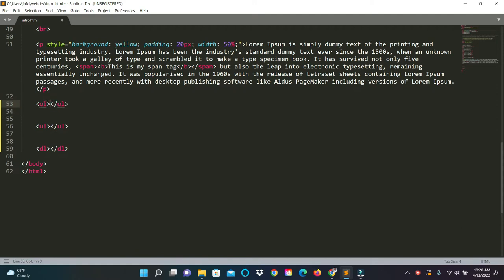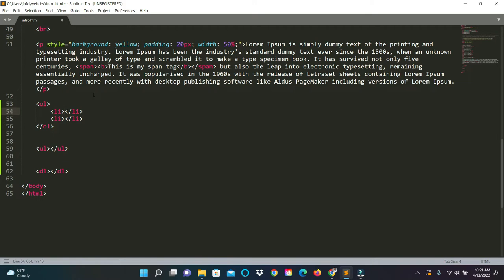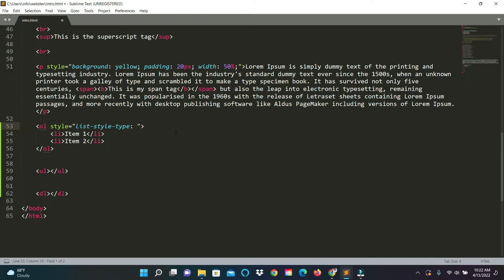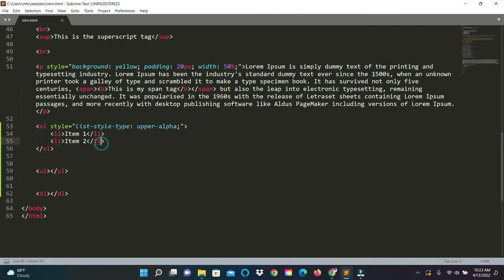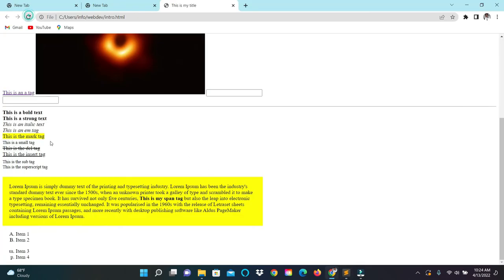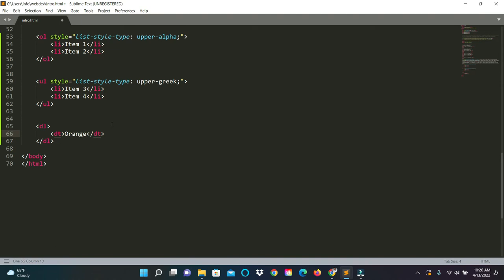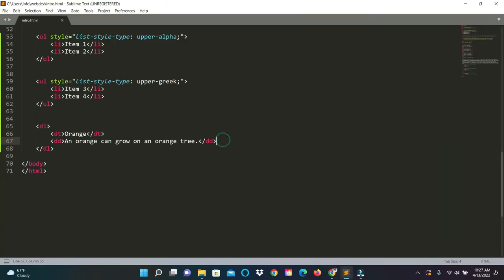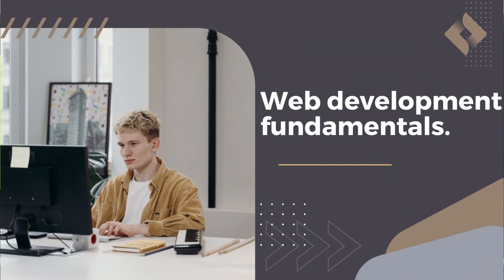HTML list types for beginners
In this video we look at html list types